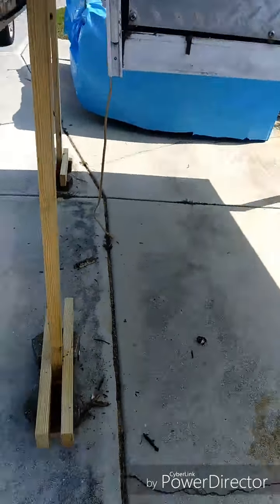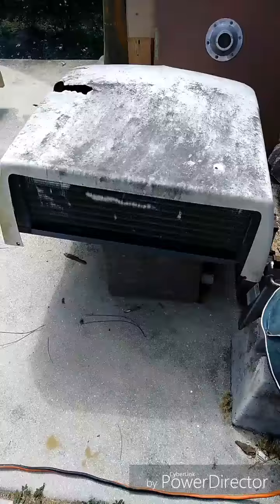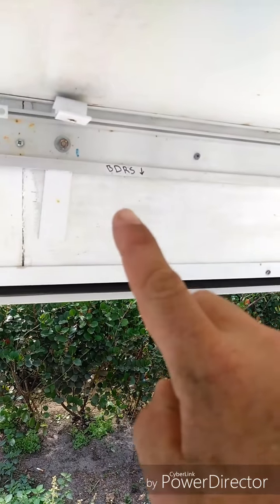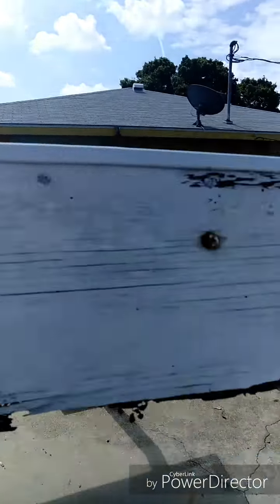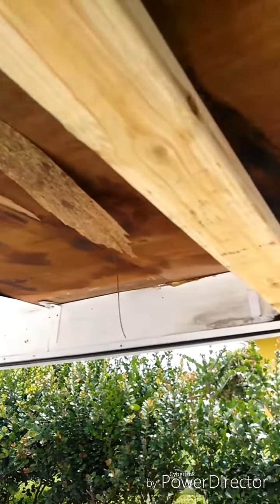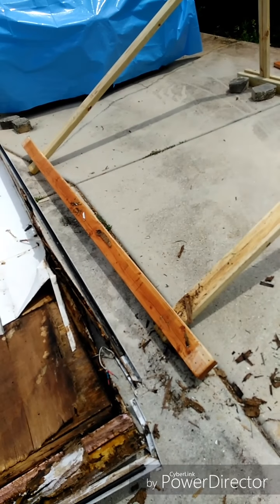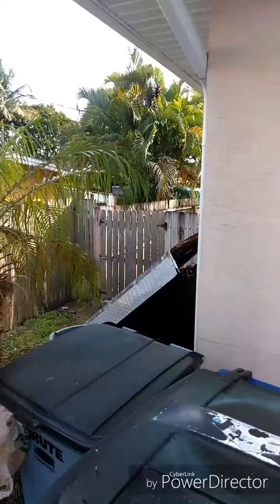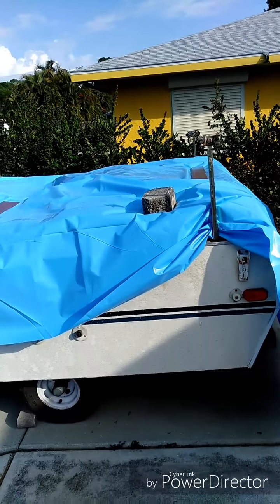95 Dutchman duck 10ft, roof repair/gut.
Removal of the roof on my pop up. Gutting all the rails and bits and pieces to build new roof .